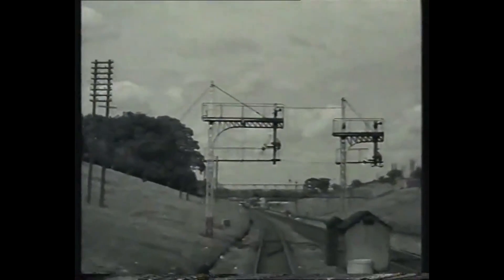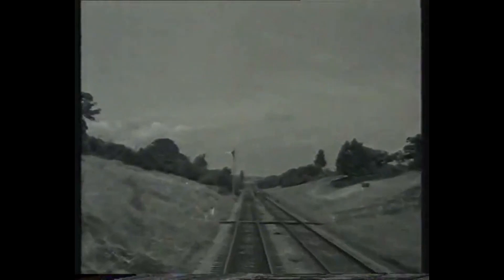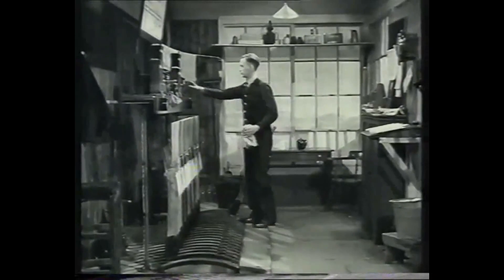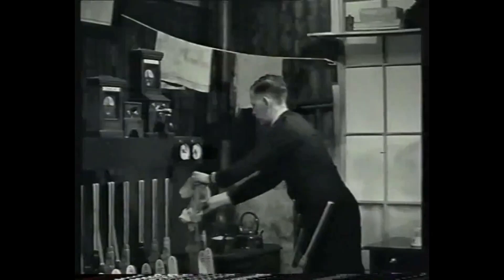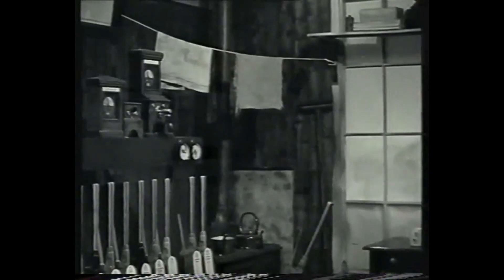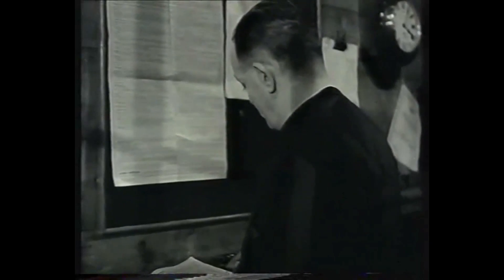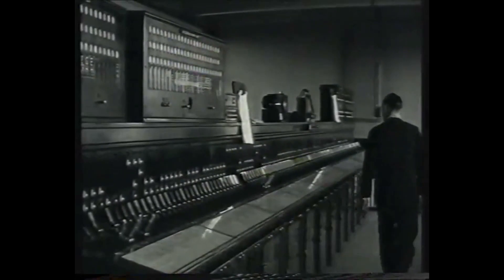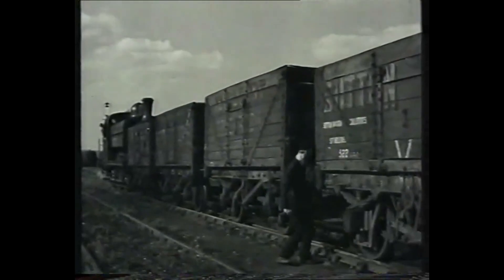Absolute Block Signalling.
How block signalling works